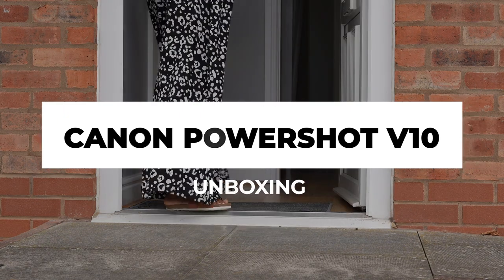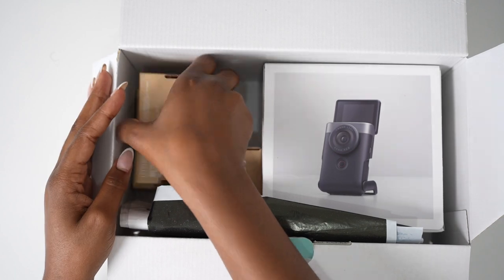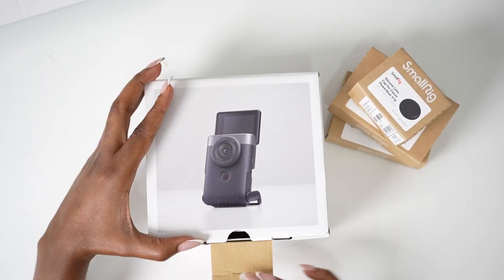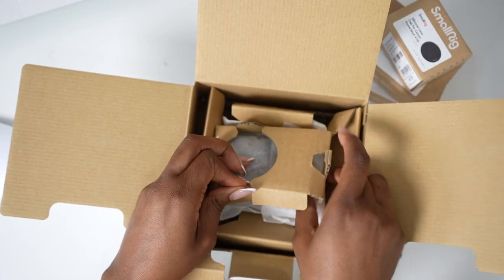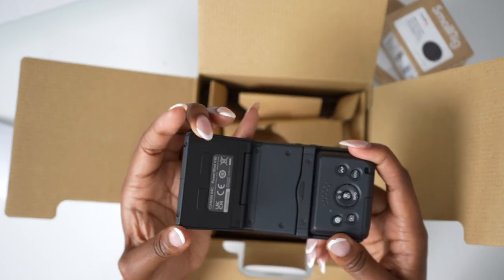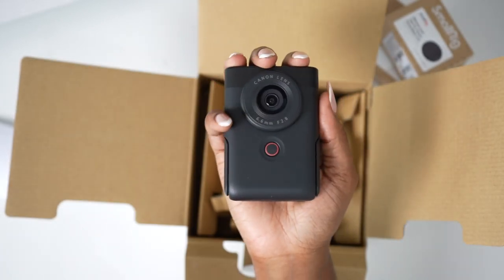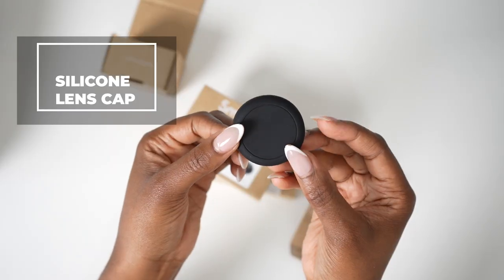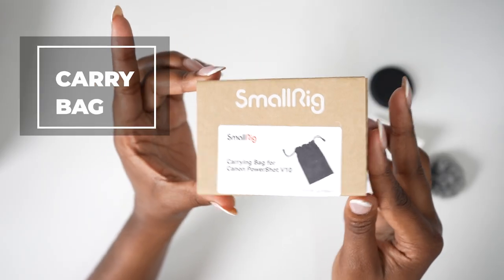Unboxing the Canon PowerShot V10 vlogging camera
Join Musa Bwanali as she unboxes the Canon PowerShot V10 vlogging camera. She talks you through what's inside the box. Along with the main camera, accessories include a lens cap, furry microphone windscreens and a small carry bag.